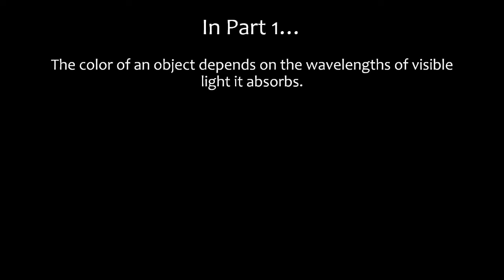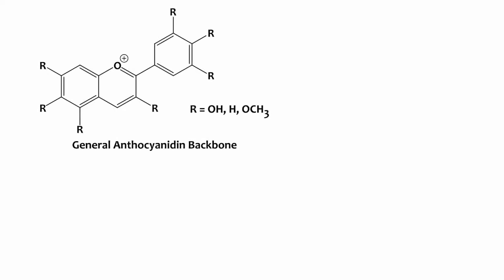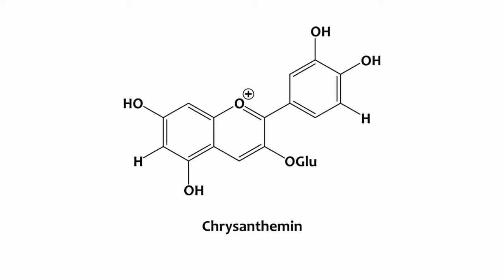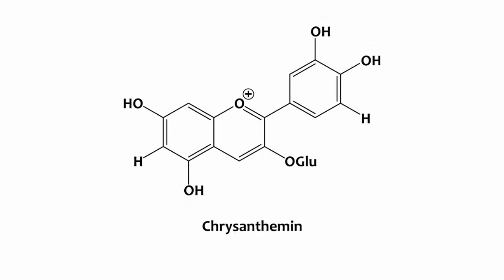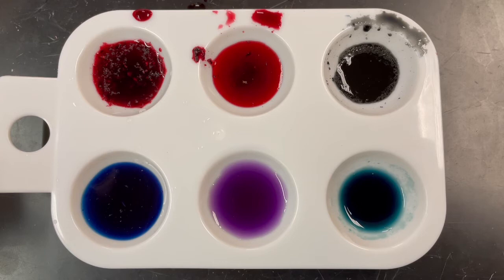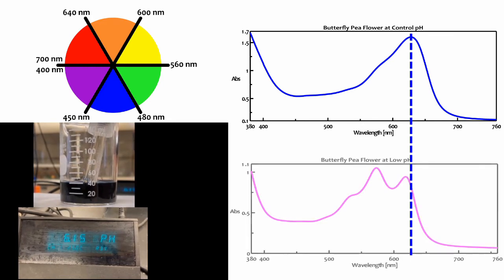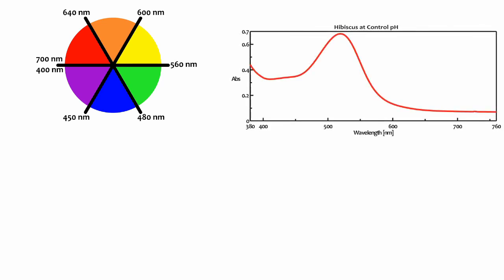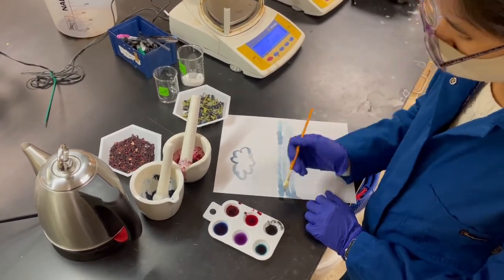Color Changing Paint Made from Flower Petals Part 2 by the Martin Lab at UC Irvine 2021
to access the activity worksheets which are available in both English and Spanish and to learn more about our scientific research projects.

Visite nuestro sitio web para acceder a las hojas de actividades que están disponibles en inglés y español y para obtener más información sobre nuestros proyectos de investigación científica.
Síganos en Twitter, Instagram y Facebook @martinlabuci

This video was produced by the Martin lab at the University of California, Irvine. This video was assembled by Gemma Takahashi and Dr. Chelsea Anorma.